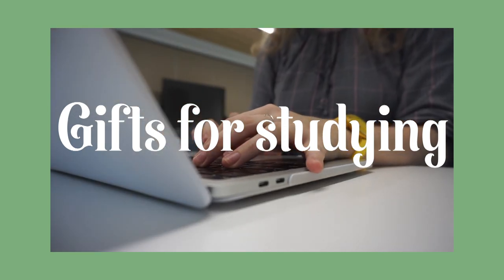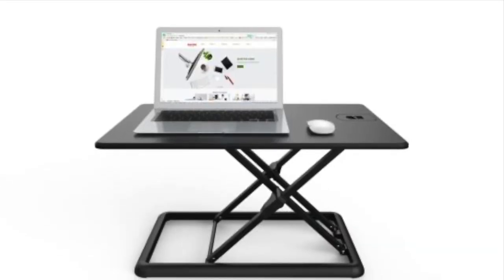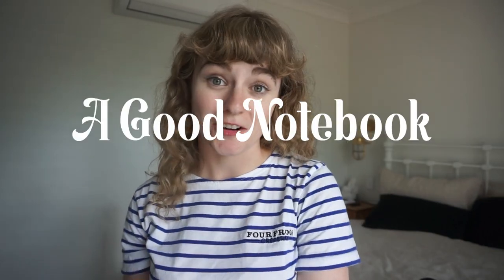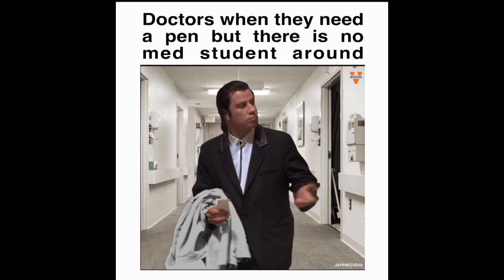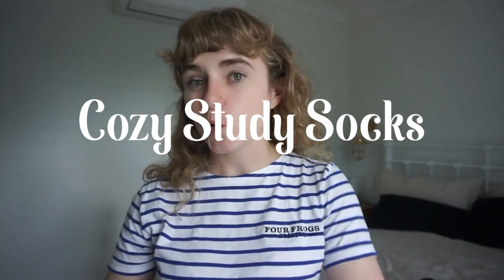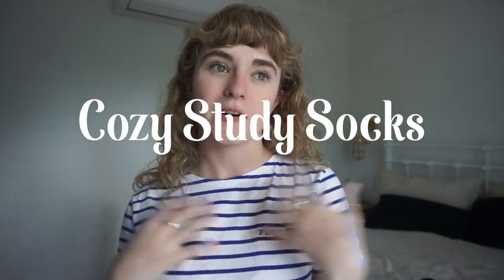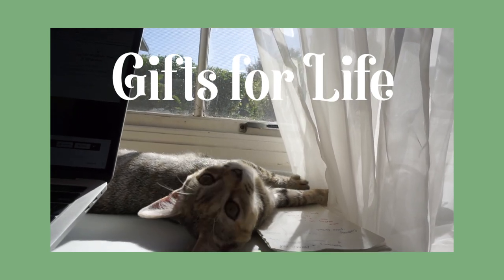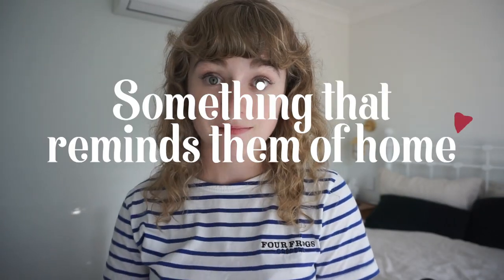What to Give a MedStudent | Christmas and Gift Ideas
First and foremost I have to say - no one NEEDS anything for Christmas especially after this year. But if you're looking to give a medstudent/healthcare student something for Christmas I hope this list helps! Open for links & Time Stamps

Time Stamps:
0:00 Intro
1:07 - Gifts for Studying
5:23 - Gifts for Clinic
9:38 - Gifts for Self Care
12:34 - Gifts for Life
14:26 - Gifts for the Student Far From Home
15:19 - Thanks for Watching!

Badge Reels, Pins, and Lanyards - Check Etsy!

Study with Me Emma B - Will be focused pomodoro technique style lives, come ready to chat on the breaks and focus in between!

Coffee Time - will be more casual time to hang out, answer some Q's maybe do some casual study, think of it like a group of friends hanging out and "studying" (you know you've been there!)
What I'm Grateful For:
Making this list I'm so so grateful for all the gifts I've been able to receive that have supported me through medschool, and that I've been able to purchase the study tools I need.

Specs
Camera: Sonya5100